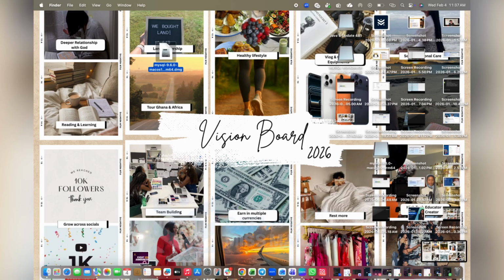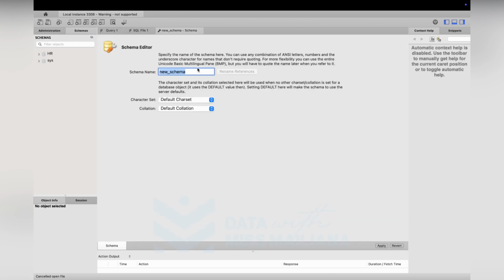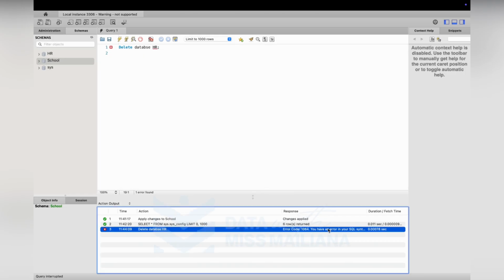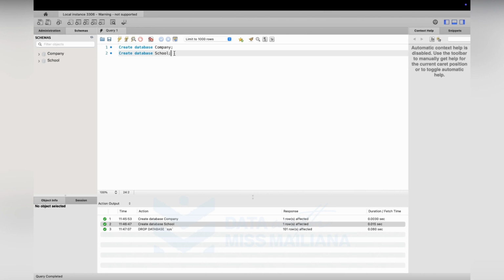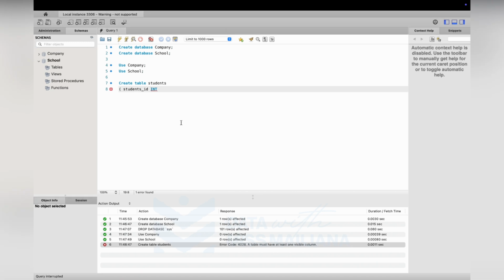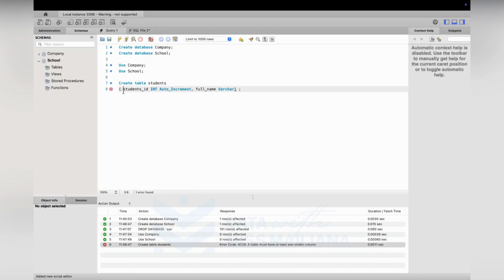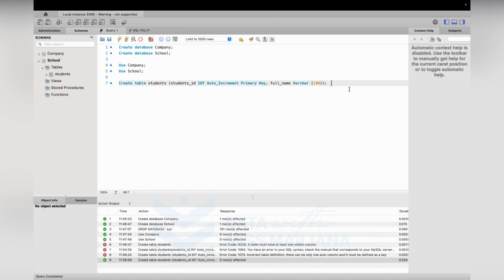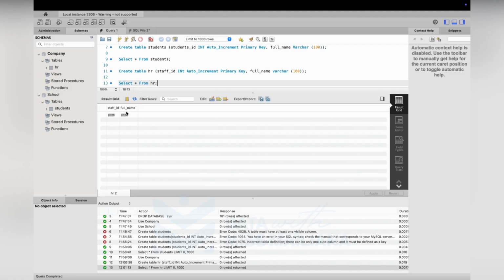22/100 Days of Data: Starting SQL with MySQL | Create Databases and Tables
Today marks the official start of SQL in this challenge. In this video, we begin working with MySQL and learn how to write our first SQL commands.

This lesson is beginner-friendly and focuses on understanding the environment before rushing into complex queries.

In this video, you’ll learn:

How MySQL works (server vs workbench)

What schemas and databases are

How to create and activate a database

How to create tables correctly

How to view data using SELECT statements

SQL commands covered:

CREATE DATABASE

USE database

CREATE TABLE

SELECT * FROM table

We also walk through common beginner errors and explain why:

Tables must have columns

VARCHAR must have a defined length

Primary keys and auto-increment matter

Errors are part of learning SQL.
Reading error messages helps you grow faster.